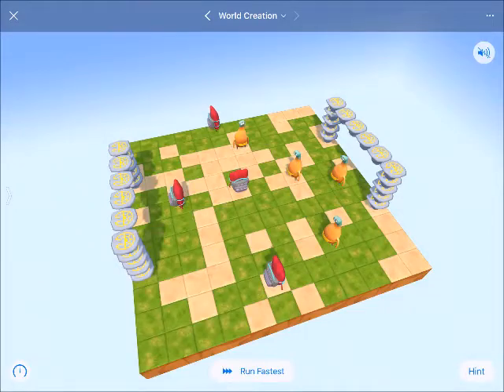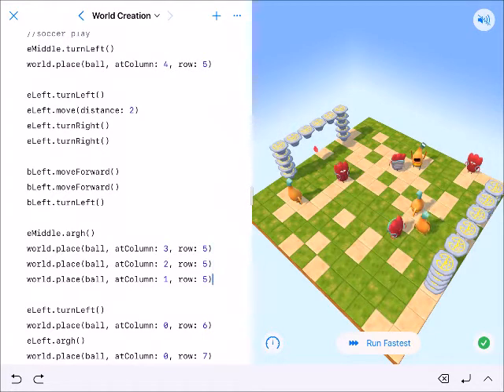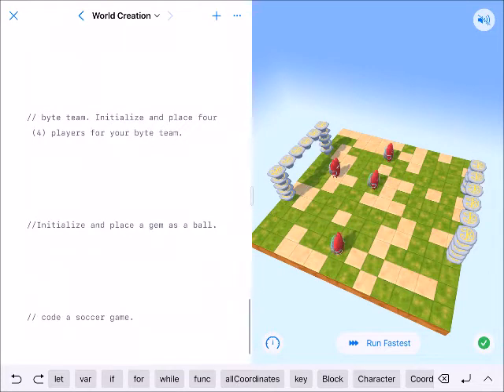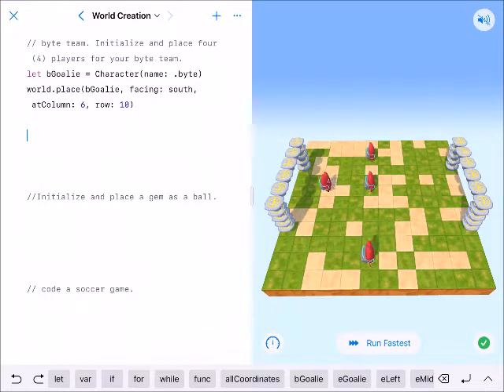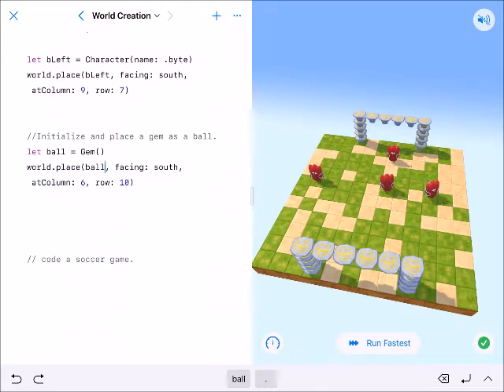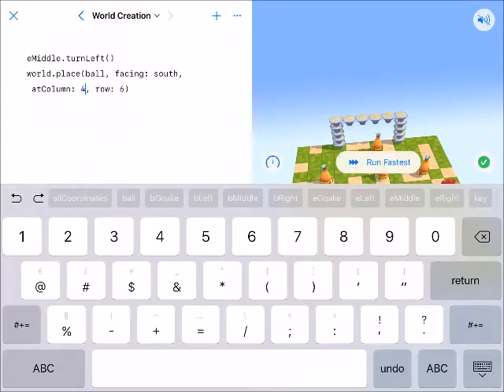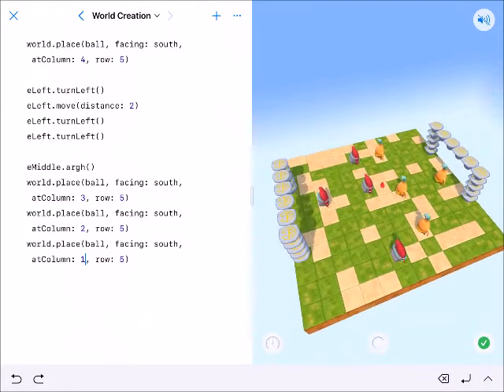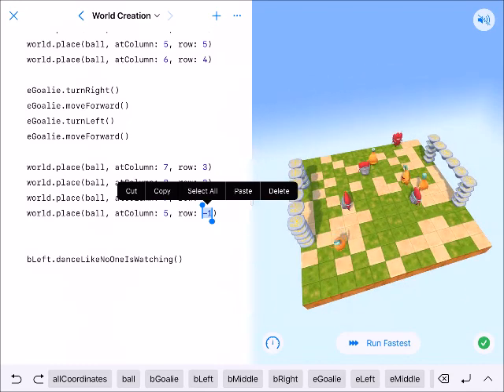Soccer Game in World Creation - Learn to Code 2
In this lesson we will code a soccer match in the World Creation lesson of Learn to Code 2 in the Swift Playgrounds App. Use the source code below and join with me to start coding a soccer game or match depending on where in the world you are coaching. I'll get you started and you can take it from there. Be creative as you want to be while coding.

Copy the code below and paste it into World Creation to get started.

let allCoordinates = world.allPossibleCoordinates

// front goal
for i in 1 ... 5 {
    world.place(Platform(), atColumn: 3, row: 0)

world.place(Platform(onLevel: 6), atColumn: 4, row: 0)
world.place(Platform(onLevel: 6), atColumn: 5, row: 0)
world.place(Platform(onLevel: 6), atColumn: 6, row: 0)
world.place(Platform(onLevel: 6), atColumn: 7, row: 0)

    world.place(Platform(), atColumn: 8, row: 0)

// back goal

    world.place(Platform(), atColumn: 3, row: 11)

world.place(Platform(onLevel: 6), atColumn: 4, row: 11)
world.place(Platform(onLevel: 6), atColumn: 5, row: 11)
world.place(Platform(onLevel: 6), atColumn: 6, row: 11)
world.place(Platform(onLevel: 6), atColumn: 7, row: 11)

    world.place(Platform(), atColumn: 8, row: 11)

// expert team

let eGoalie = Expert()
world.place(eGoalie, facing: north, atColumn: 5, row: 2)

let eLeft = Expert()
world.place(eLeft, facing: north, atColumn: 2, row: 5)

let eMiddle = Expert()
world.place(eMiddle, facing: north, atColumn: 5, row: 5)

let eRight = Expert()
world.place(eRight, facing: north, atColumn: 10, row: 5)

// byte team. Initialize and place four (4) players for your byte team.

//Initialize and place a gem as a ball.

// code a soccer game.